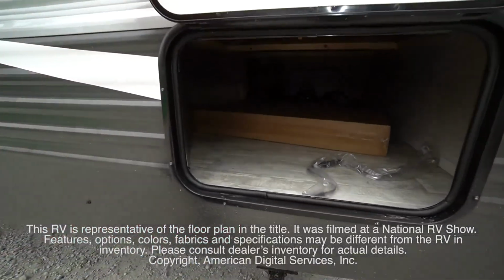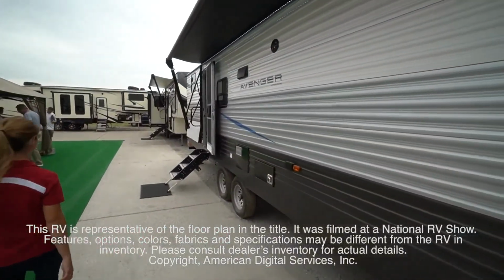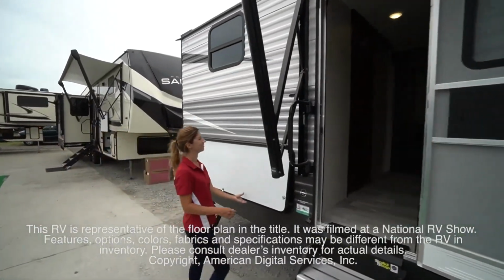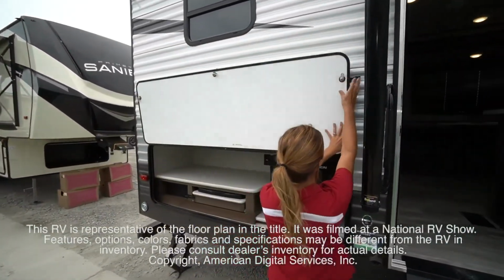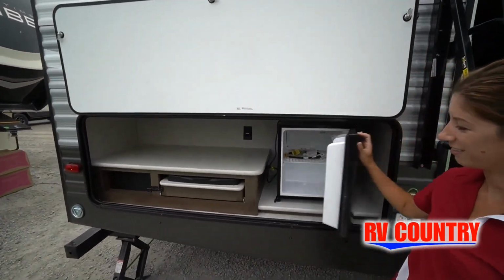Prime Time-Avenger-29QBS - by RV Country of Fresno CA, Mesa AZ, Fife WA, Mt. Vernon WA, Coburg OR, L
Prime Time-Avenger-29QBS - by RV Country of Fresno CA, Mesa AZ, Fife WA, Mt. Vernon WA, Coburg OR, Laughlin NV